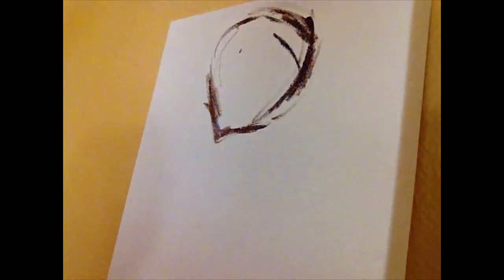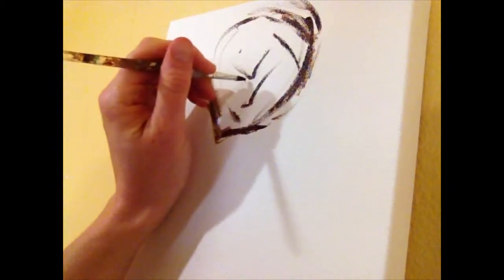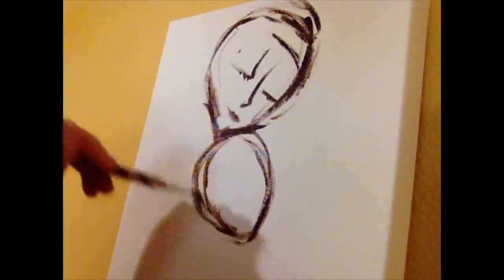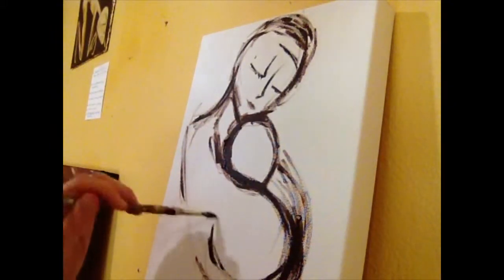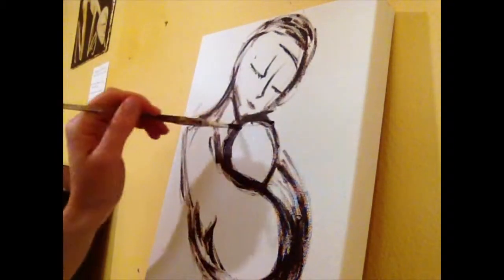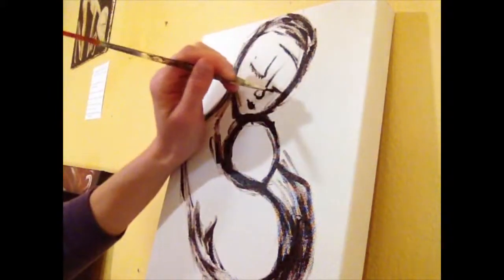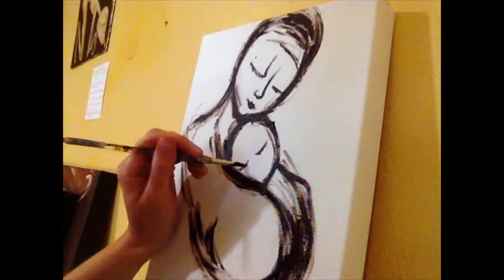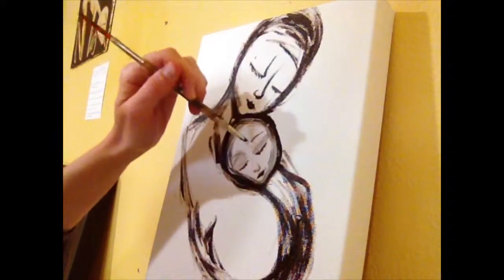A Painting In Process On Canvas - My Heart Swells by Katie m. Berggren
This is part one of the creation process of a new painting My Heart Swells created using acrylic paint on canvas by motherhood artist Katie m. Berggren.

This Original Painting Has SOLD. Find original paintings, prints and artwork gifts by Katie m. Berggren